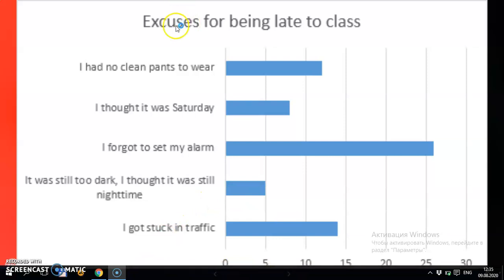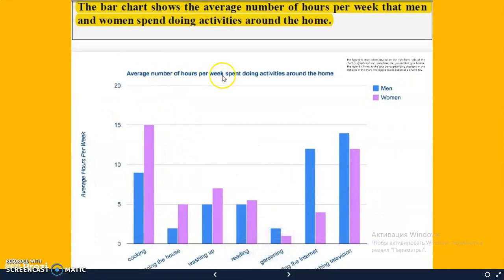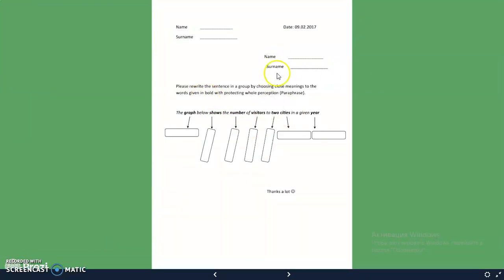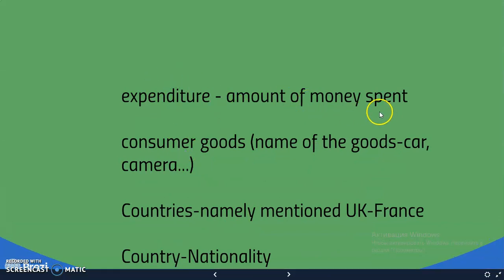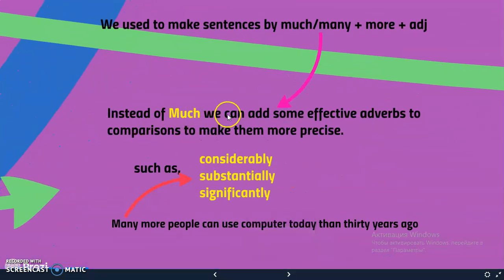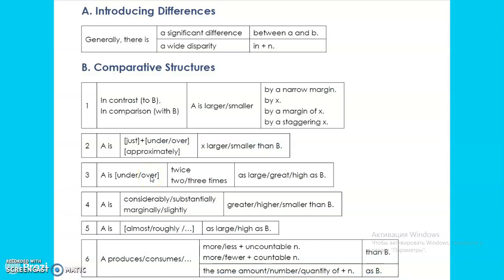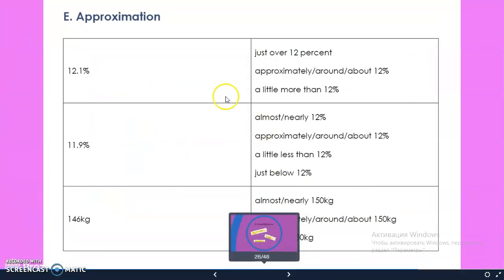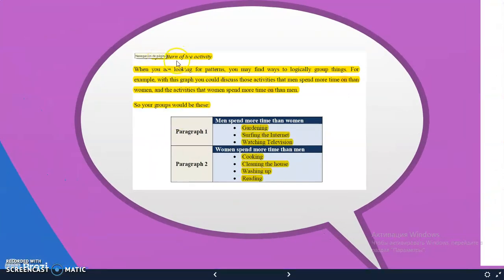10 августа 2020 г.